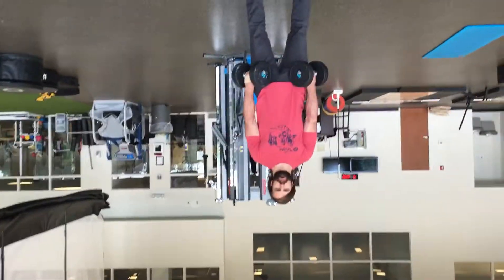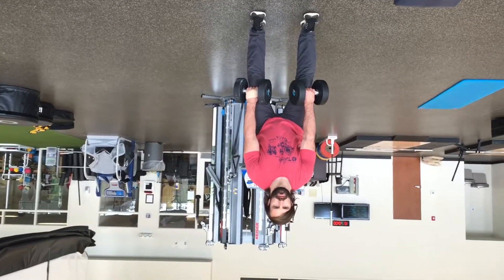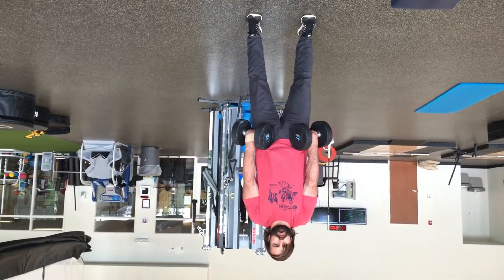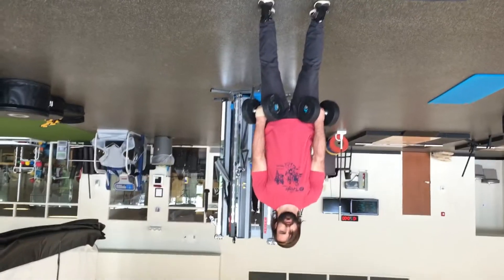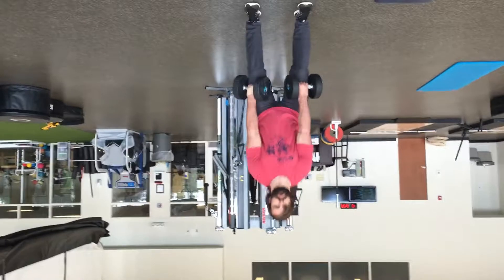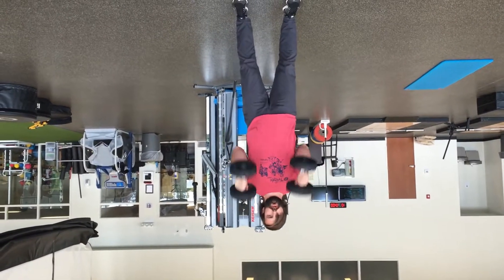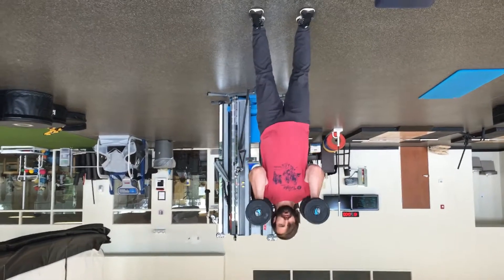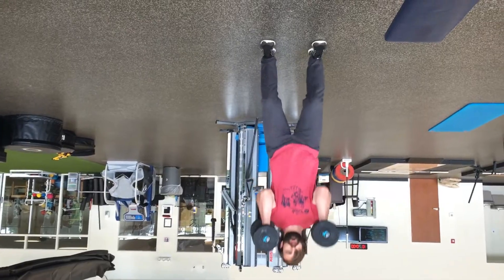Db Hang Clean